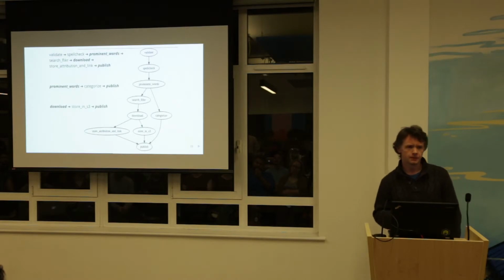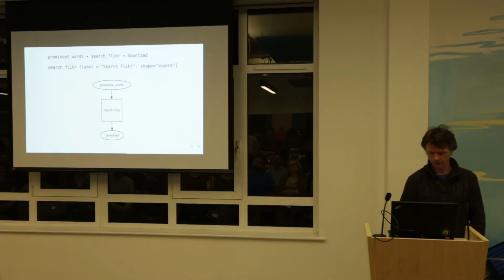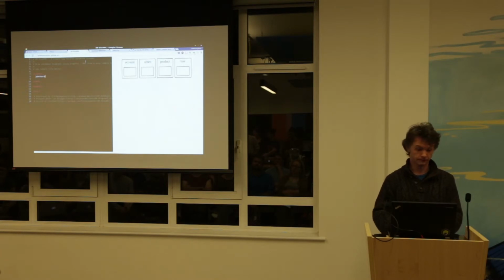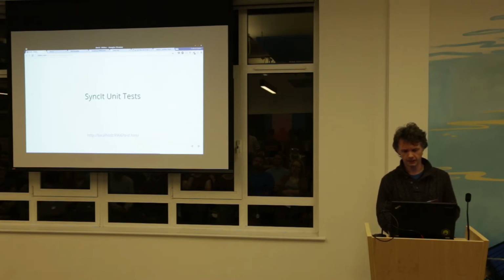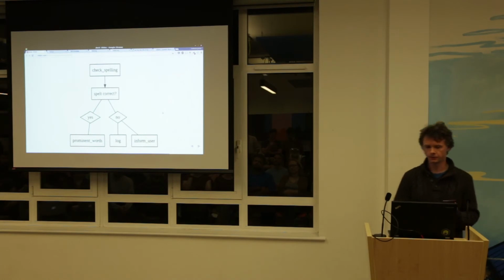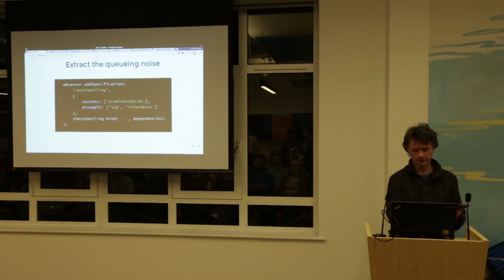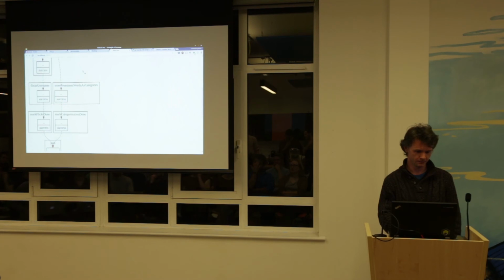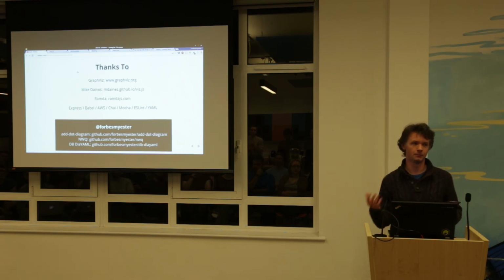Matt Forrester - MVP Diagrams that can do things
A short talk on DB DiaYAML, which is a journey-to-work and weekend project for drawing simple database diagrams. It's not particularly a serious project but it scratches an itch I had and has a nice MVP feel to it.